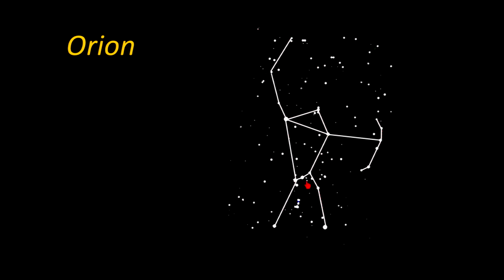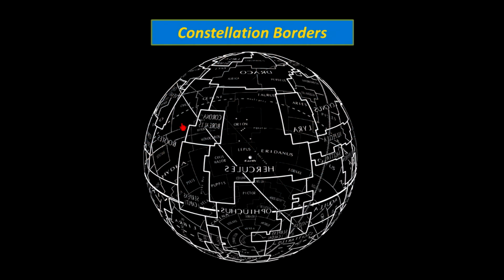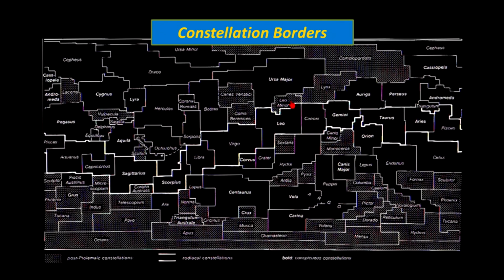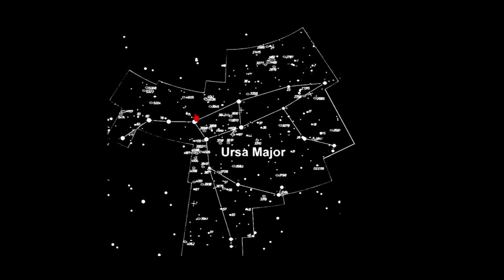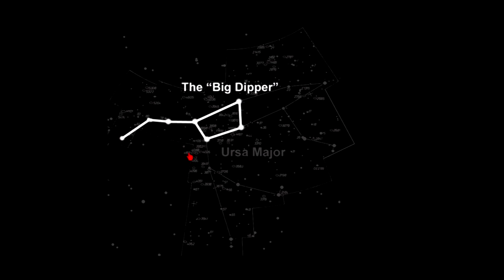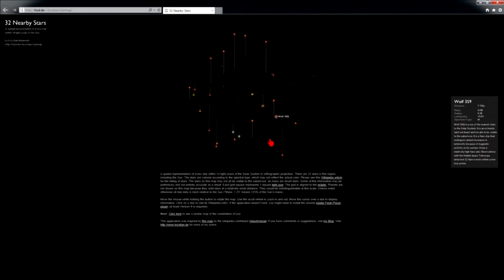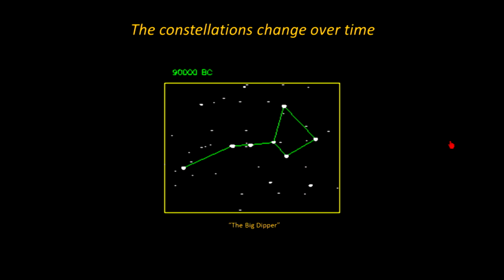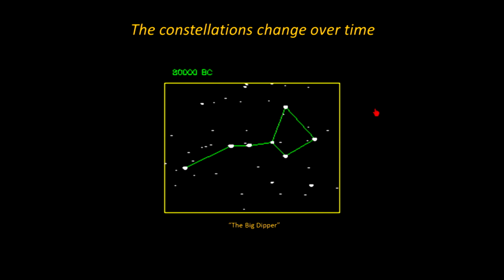Astronomy: Our Understanding of the Cosmos - The Cosmic Landscape: Part 2